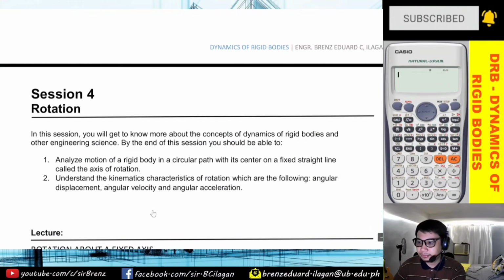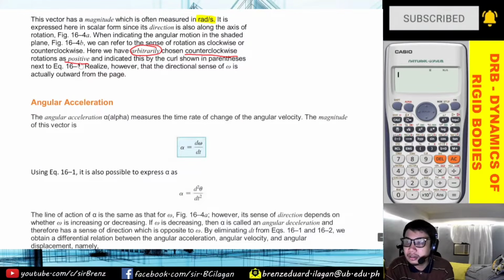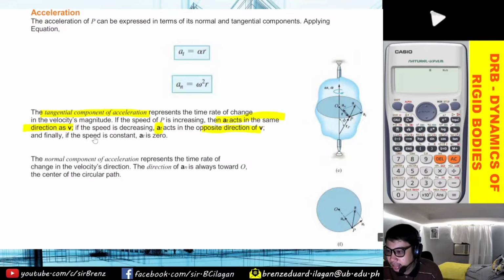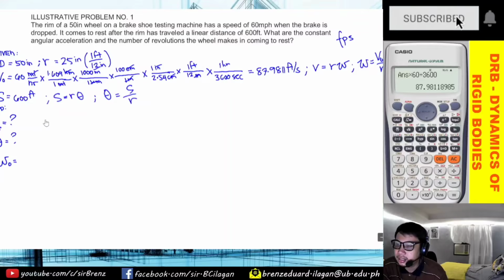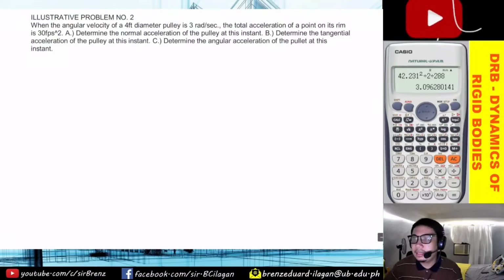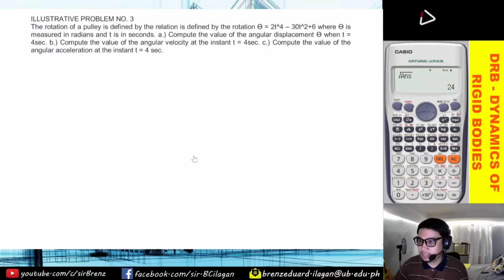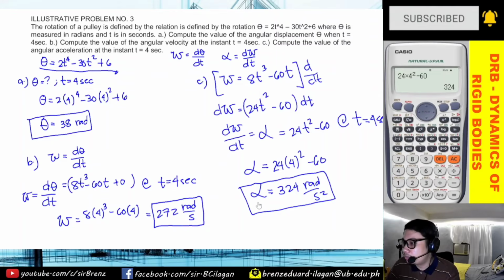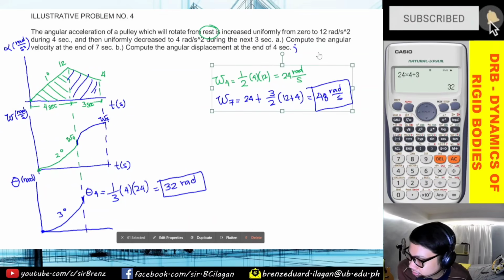Dynamics of Rigid Bodies - Rotation